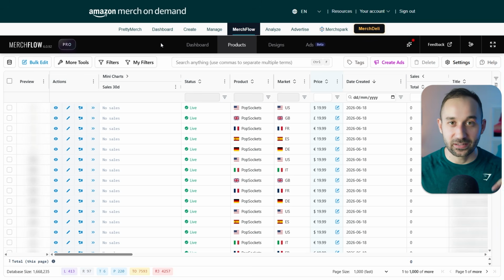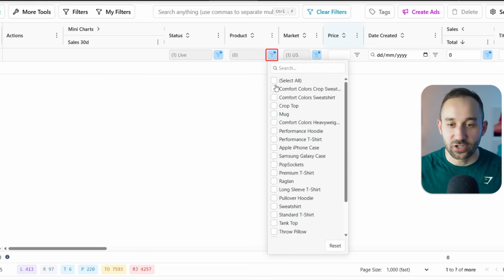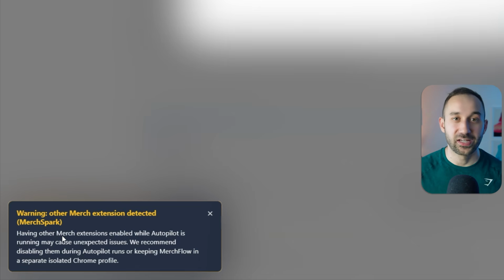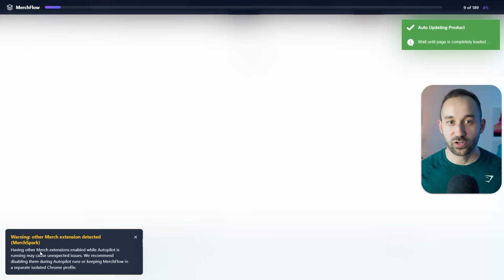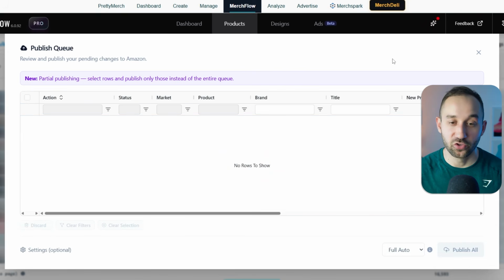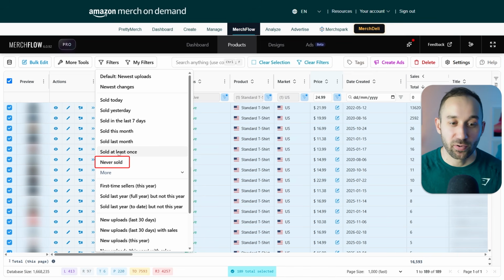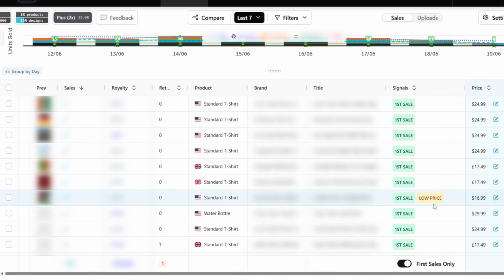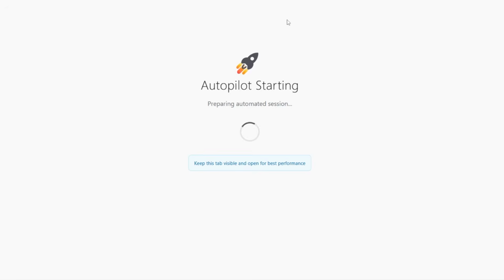What Happens When You Raise Amazon Merch Prices to $24.99?